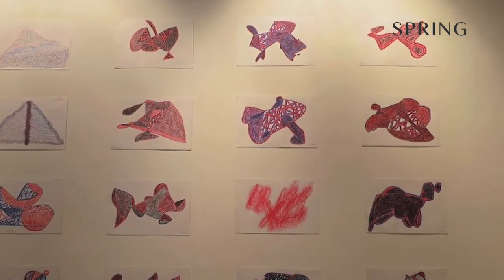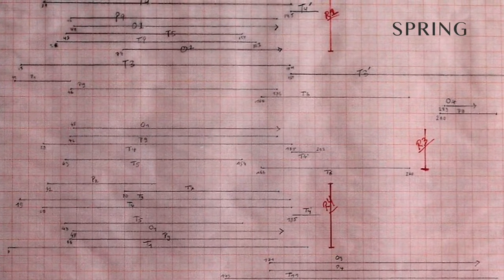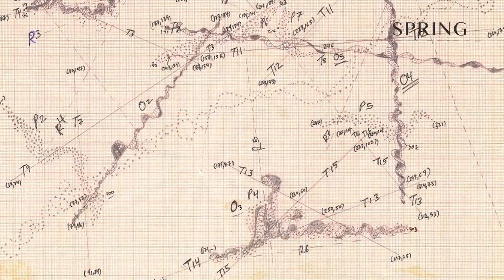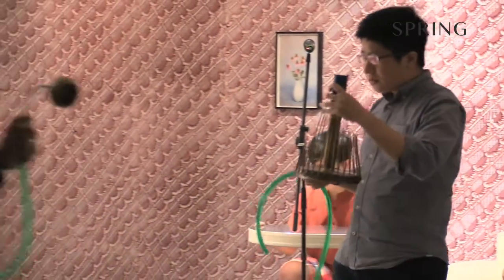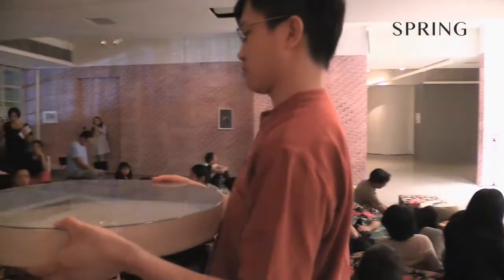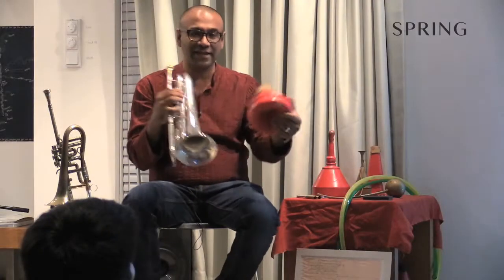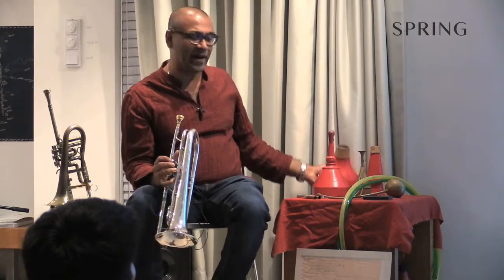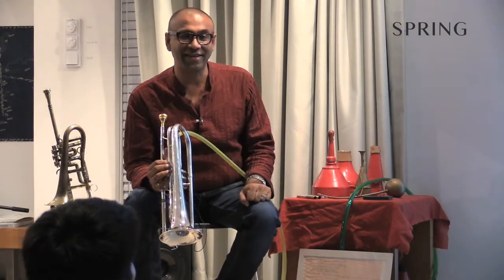Rajesh Mehta Open Studio Highlights @ SPRING Hong Kong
June 6, 2014 @SPRING WORKSHOP HONG KONG PERFORMER/COMPOSER-IN-RESIDENCE

During the Open Studio, Mehta spoke about his music and methods. Mehta presented his trumpet innovations, the "NAGA PHOENIX SLIDE TRUMPET" , the “DRUMPET” and extensions such as “swinging tubes and singing lamps”.  He also exhibited and spoke about his compositional approach which employs sketches, drawings, and paintings that visualize his musical imagination. This video also contains excerpts from the final site-specific performance with local Hong Kong percussionists Vicky Shin and Tim Chan as well as the Mehta Vocal Trio with Barbara, Vinya and Lena.